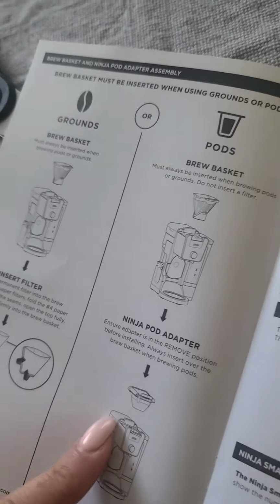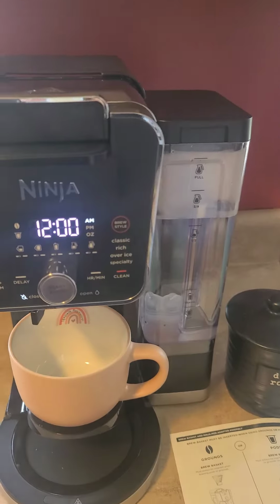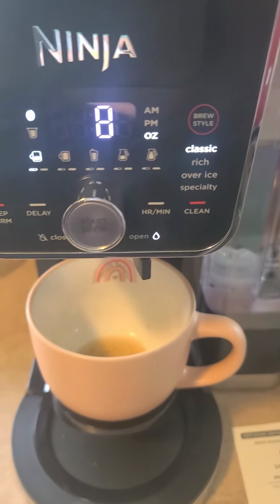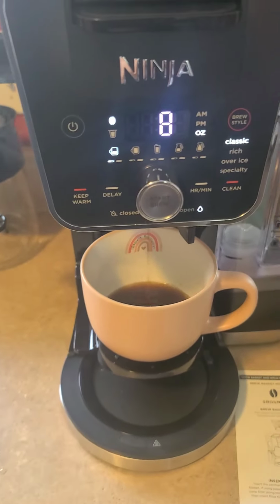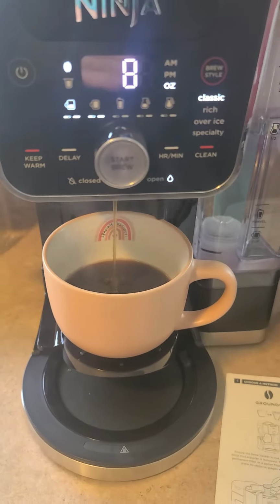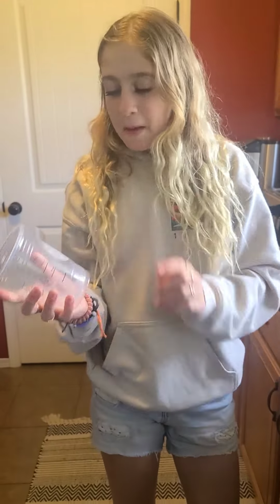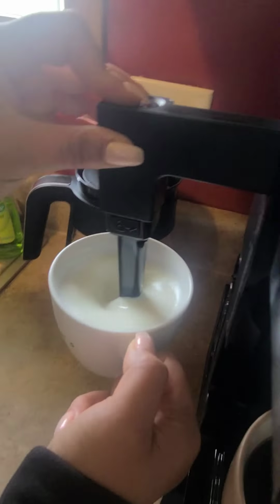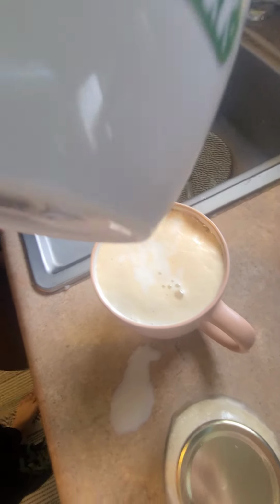Putting together our "bougie" coffee maker...a Ninja DualBrew // ft. Hadassah // Read desc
I got a new coffee maker for my birthday!
I'm not great at reading the instruction manual but I sure do have fun trying 😂
watch Hadassah and I figure out our NEW Ninja DualBrew Coffee Machine.
We went from a 2 button coffee machine to THIS!